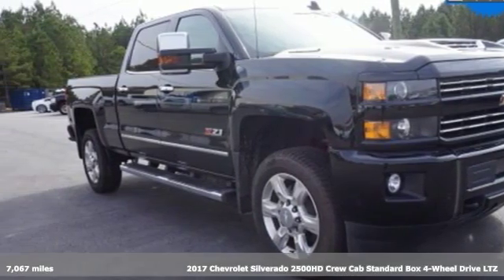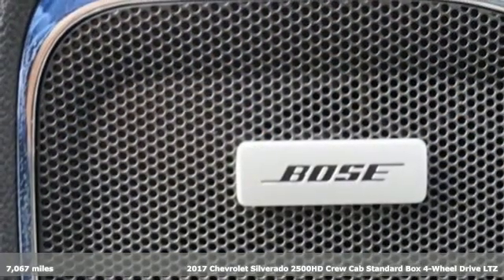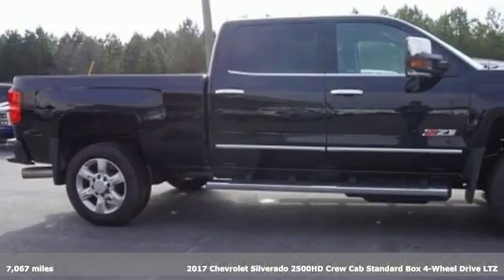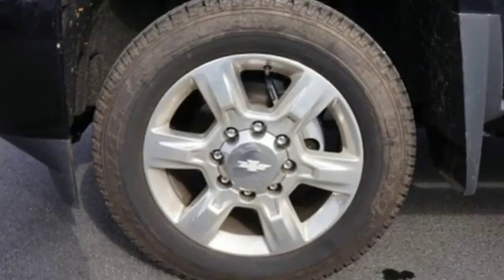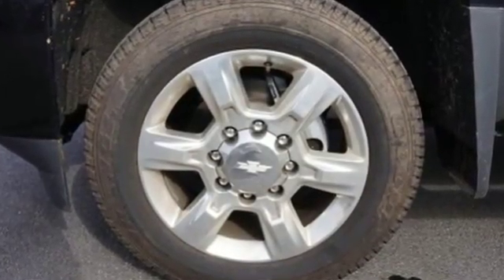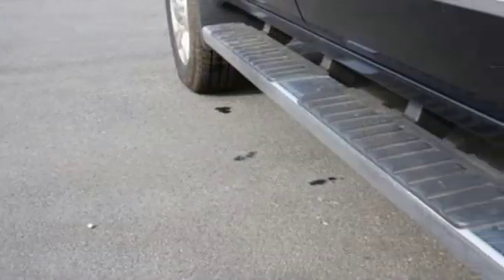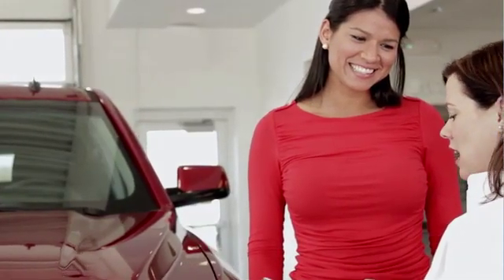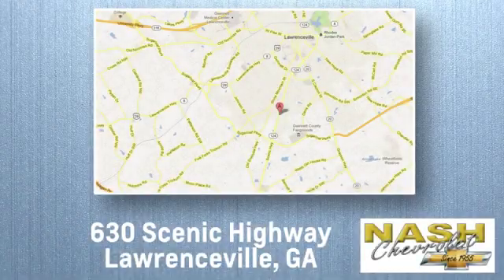Used 2017 Chevrolet Silverado 2500HD Lawrenceville GA Snellville, GA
Year: 2017
Make: Chevrolet
Model: Silverado 2500HD
Trim: LTZ
Engine: Duramax 6.6L V8 Turbodiesel
Transmission: Allison 1000 6-Speed Automatic
Color: Black
Interior: jet black
Mileage: 7067
Stock #: 50472XA
VIN: 1GC1KWEY4HF188966

Address:
630 Scenic Hwy